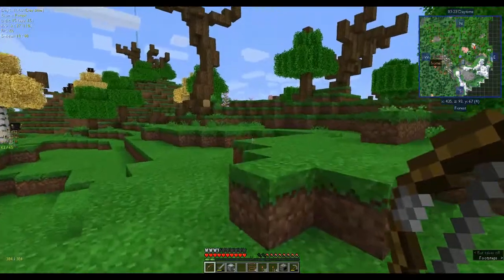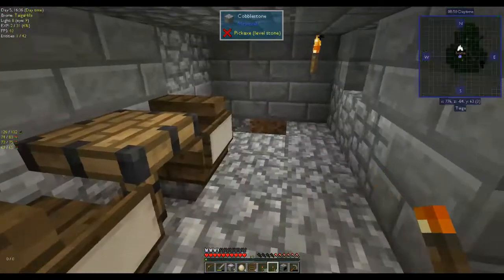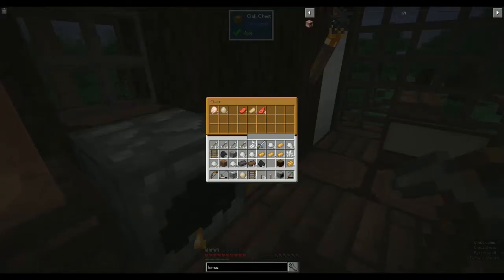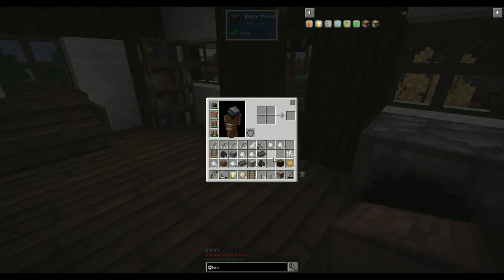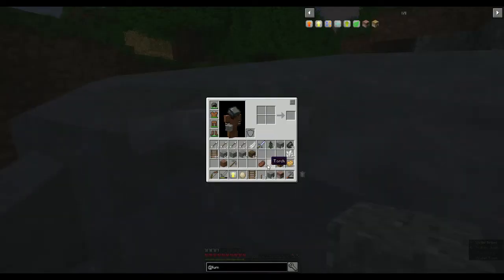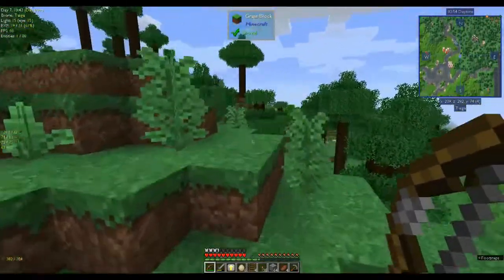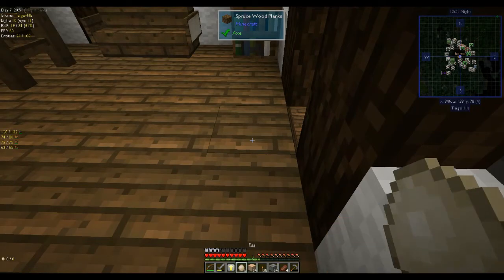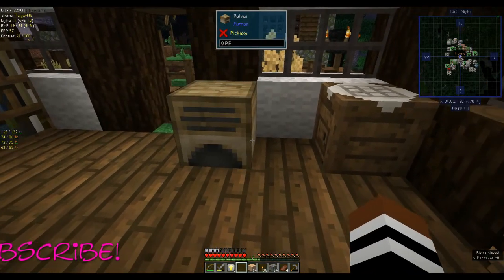Chaynne the Village Hunter! Automaton Ep 3- Modded Minecraft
I start looking for sand and clay, but get sidetracked by villages!